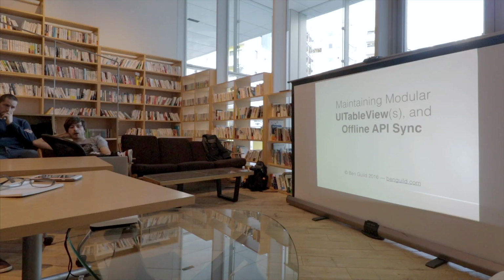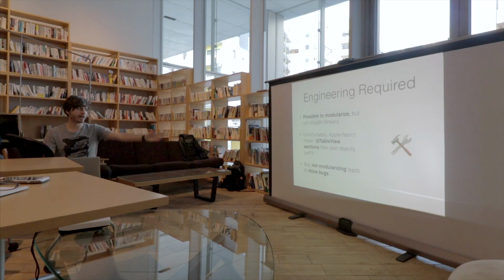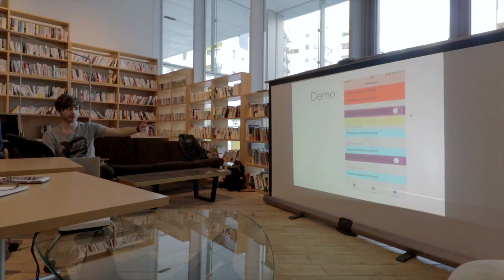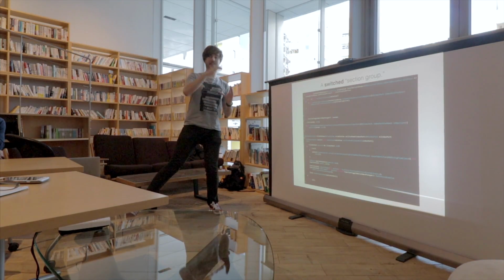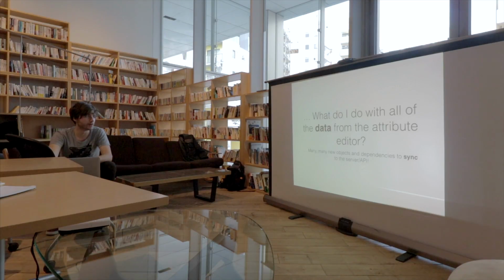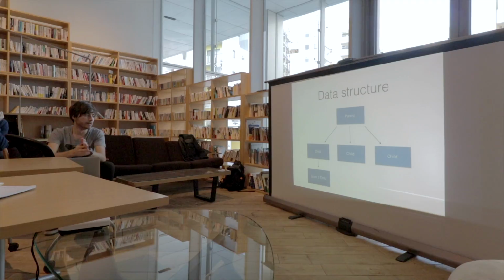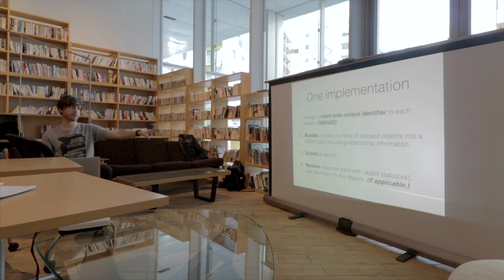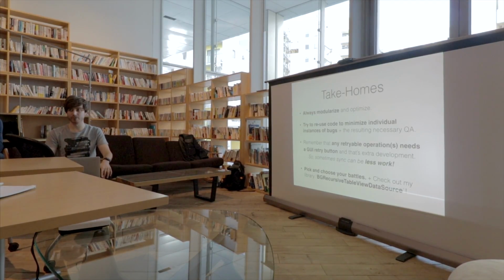Ben Guild - Maintaining Modular UITableView(s) and Offline API Sync